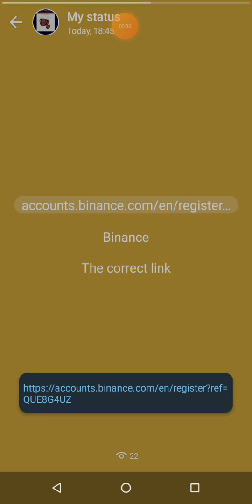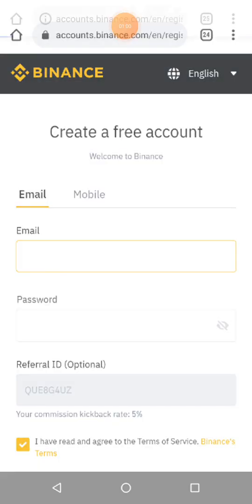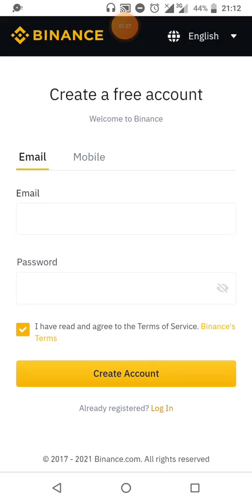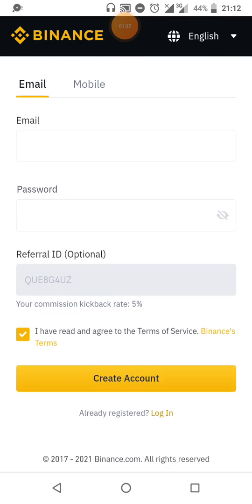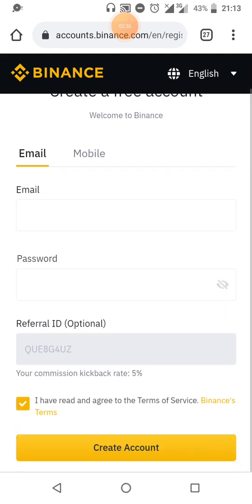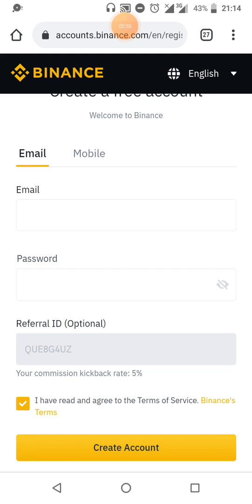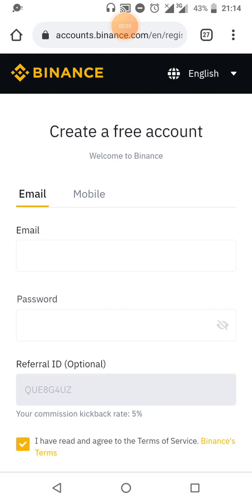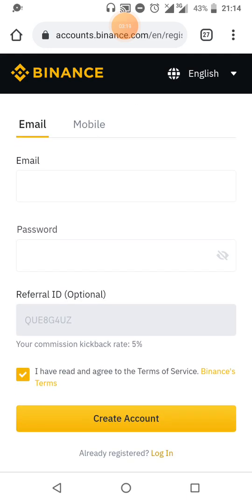Binance Affiliate Referral Benefits + Navigation ( Cryptocurrency for Beginners) - Coinmarketcap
Binance Referral Benefits + Navigation + Affiliate  ( Cryptocurrency for Beginners)

Check out Coinmarketcap For latest cryptocurrency updates, prices, airdrops , news and more